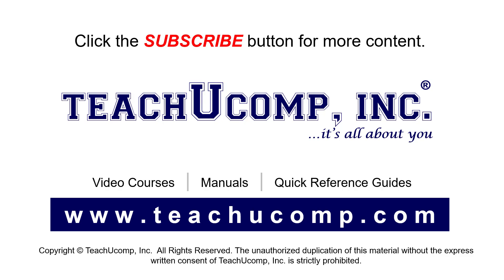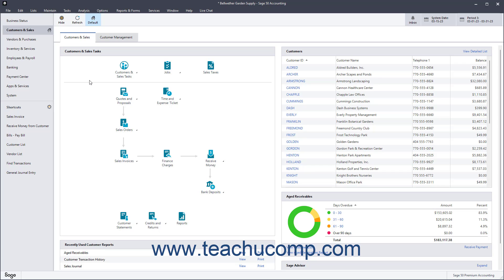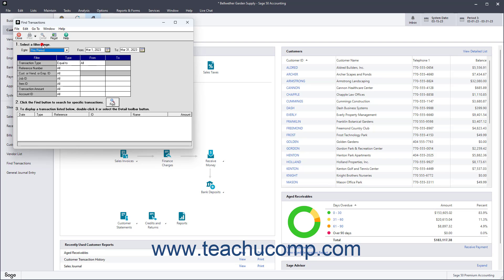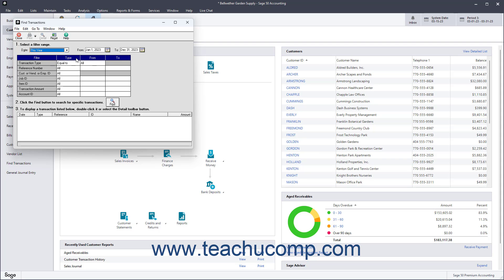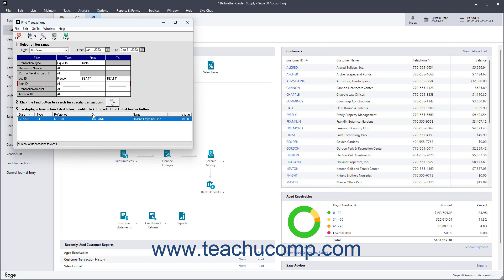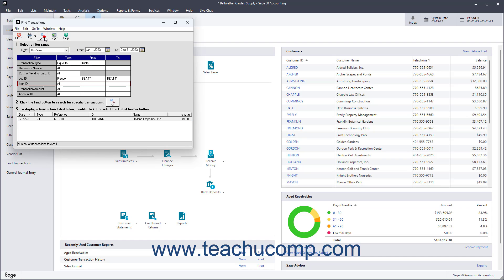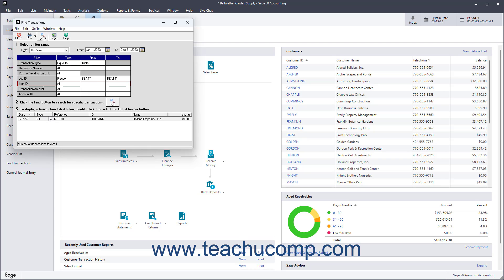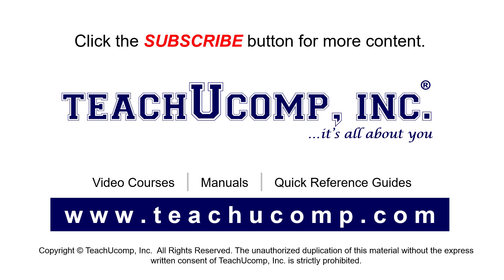How to Find Transactions in Sage 50 Accounting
This Sage 50 Accounting tutorial video shows you how to find transactions in Sage 50 Accounting. This video is from our complete Sage 50 Accounting training, _Mastering Sage 50 Accounting Made Easy_ ™.